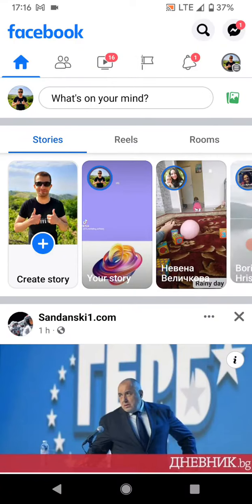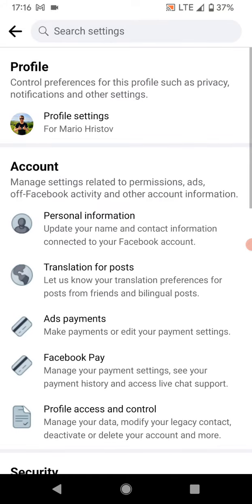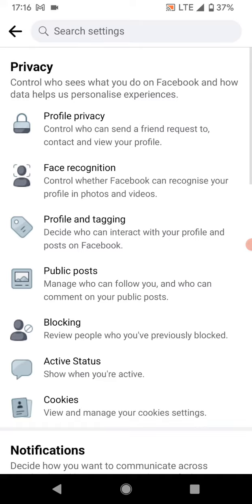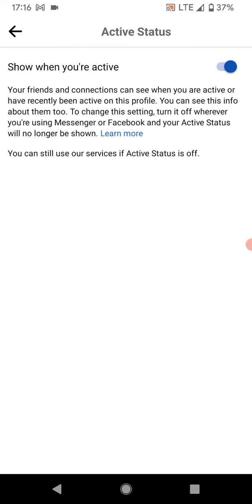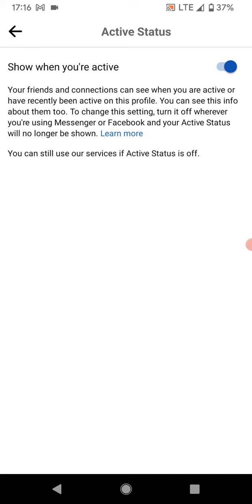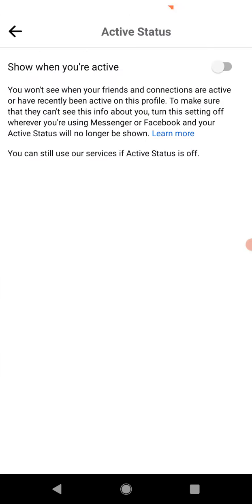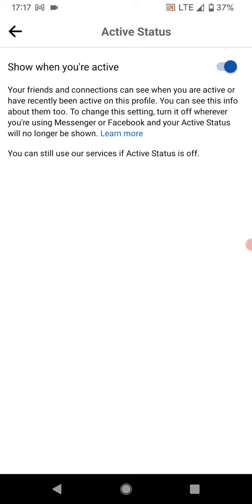How to use Facebook and Messenger without our friends seeing us online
1. Open the Facebook app
2. Click your profile picture on the top right
3. Click on the wheel icon.
4. Scroll down till you see the active status
5. Click on it